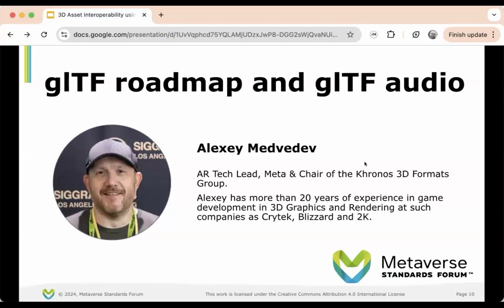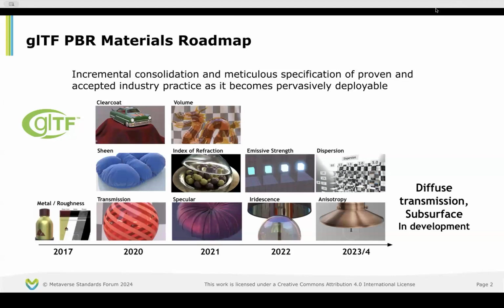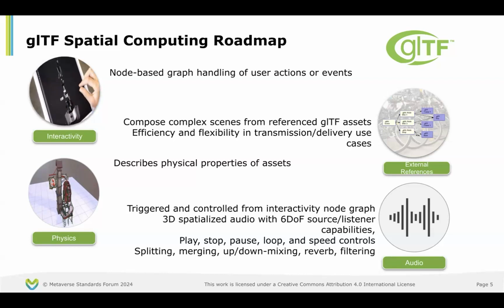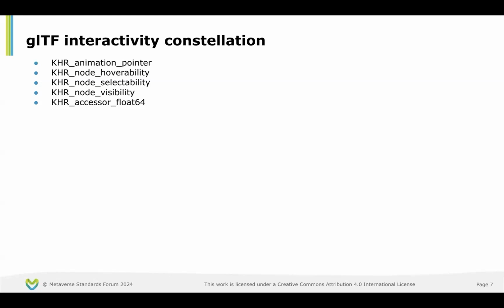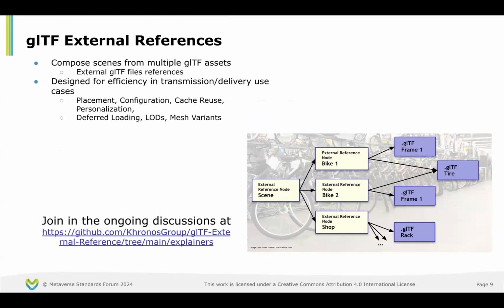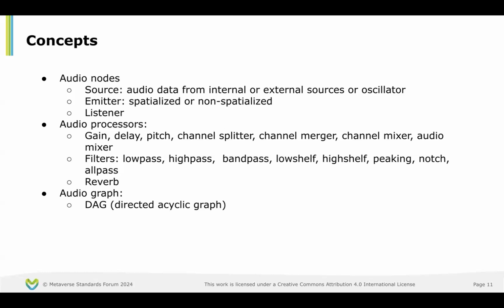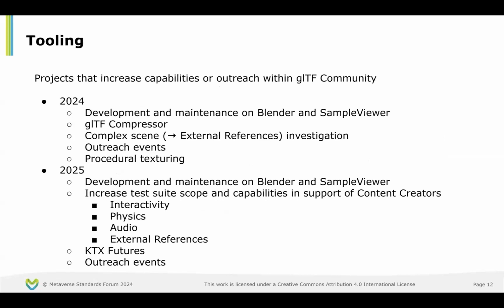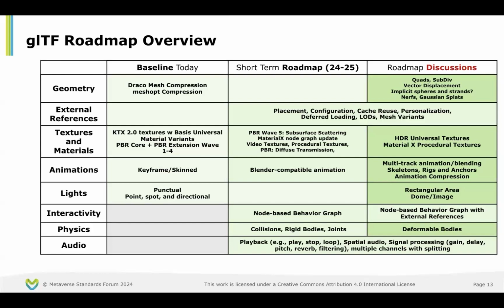glTF Roadmap and glTF Audio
On December 11, 2024, Khronos Group's 3D Formats Working Group Chair, Alexey Medvedev, showed the glTF roadmap and spoke on glTF Audio to the 3D Asset Interoperability Working Group.